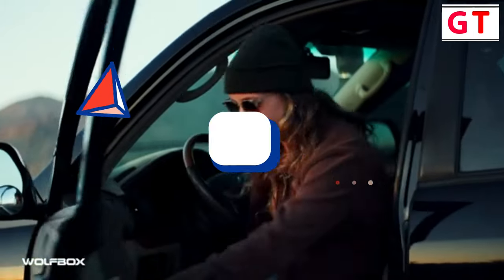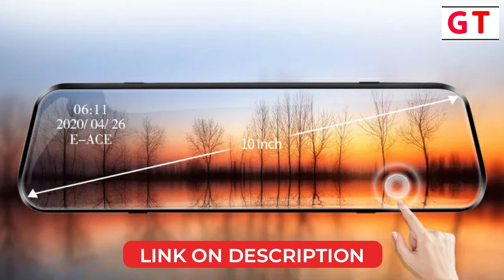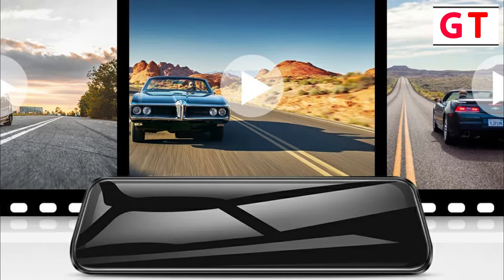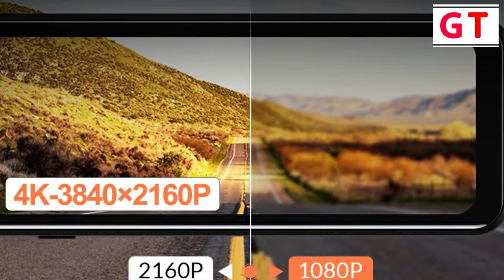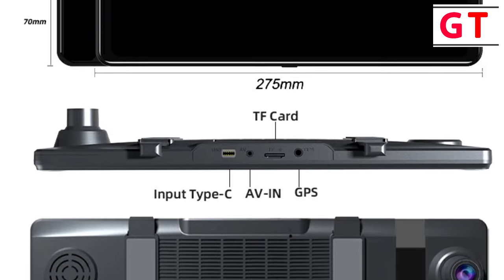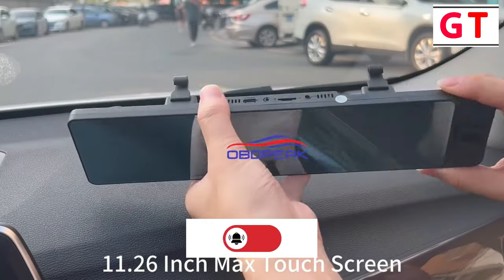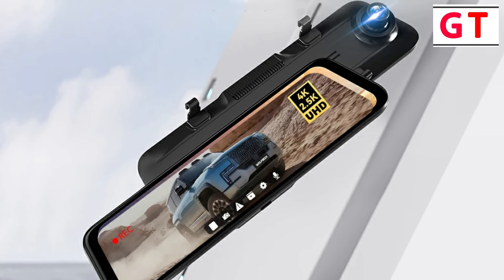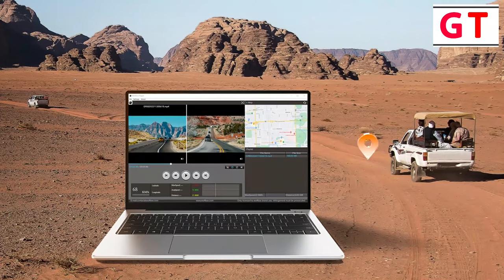5 Best Buy Mirror Dash Cam 2024 | Front and Rear Car Dash Camera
Welcome to The Gadget Tube.  In this video i will show you top 5 Best Buy Mirror Dash Cam in 2024. Front and Rear View Car Dash Camera.

1. WOLFBOX G900 Mirror Dash Camera

2. OBDPEAK H330 3 Camera Dash Cam

3. E-ACE 4K Car Mirror Dash Cam

4. AZDOME PG17 Front and Rear Dash Cam

5. Acceo Car 10 Touch Screen Dash Cam